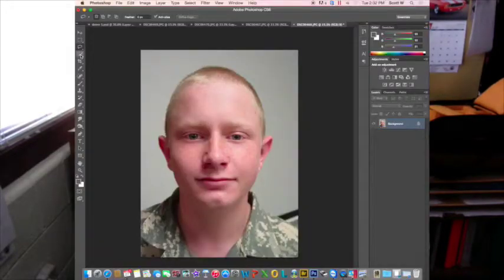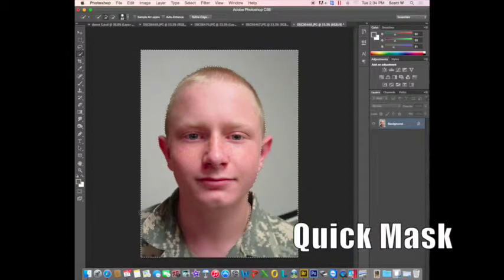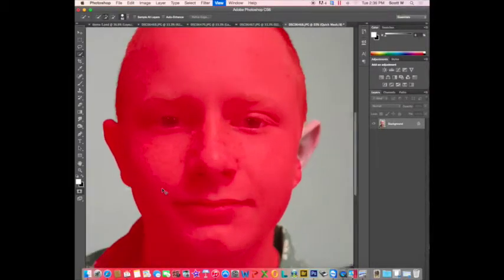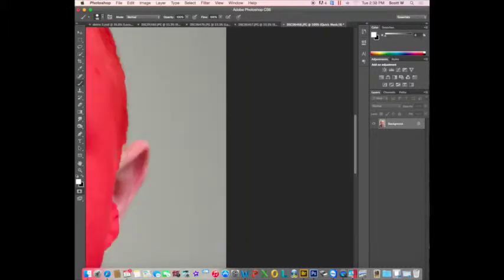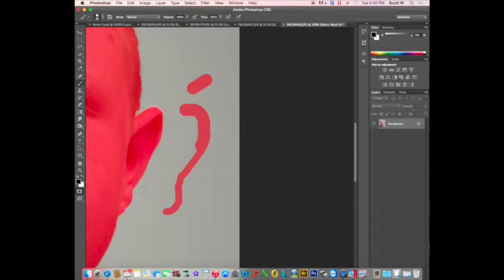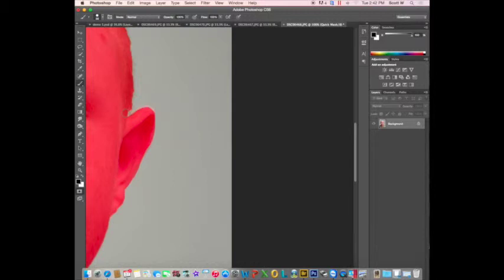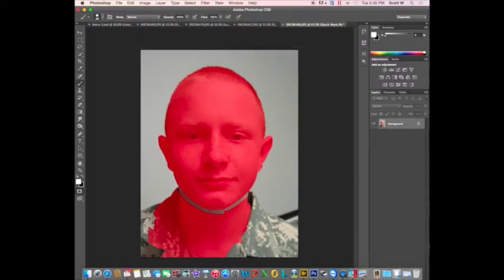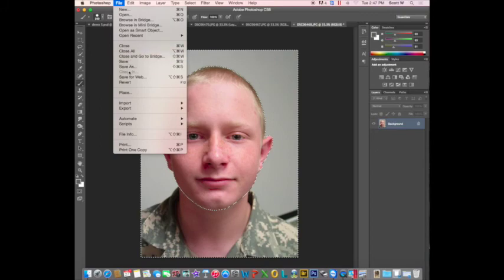Caricatures Part 1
Caricatures created using Photoshop; Part 1 of 3, by Scott Wiedeman. Published in fulfillment of "iMovie: Digital Video in the Classroom" course, offered by University of  the Pacific. Stephen Zvolner, instructor.